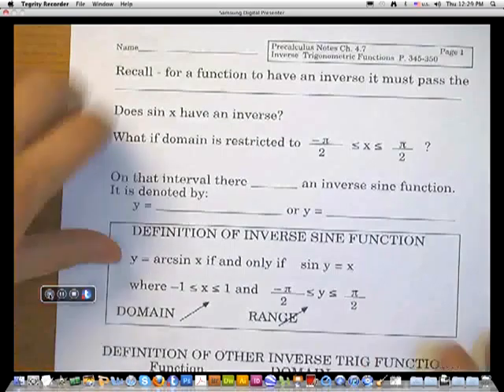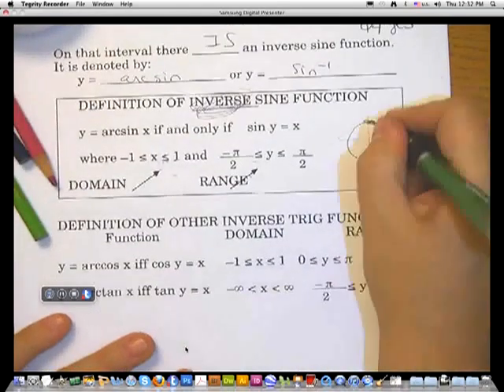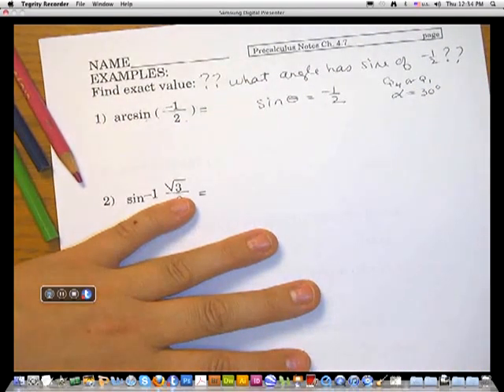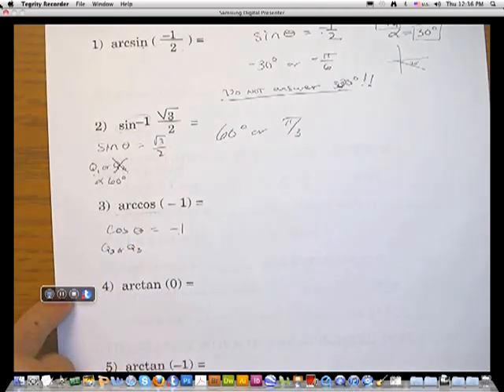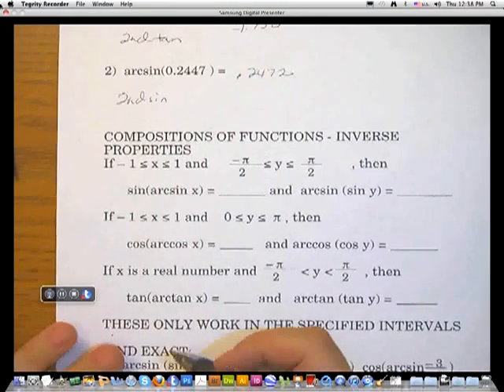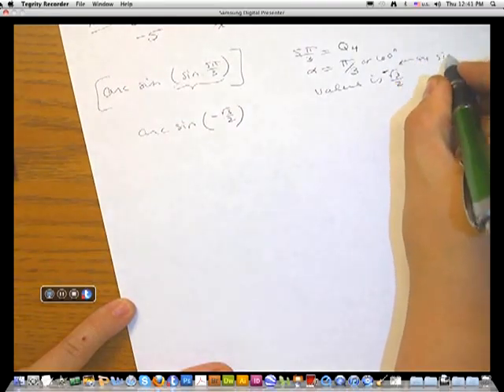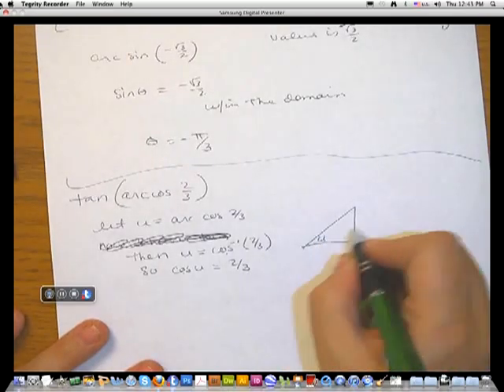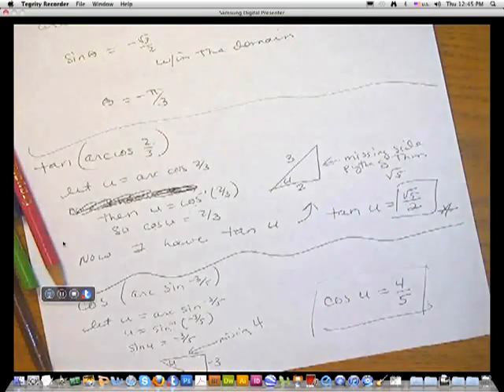4 7 notes